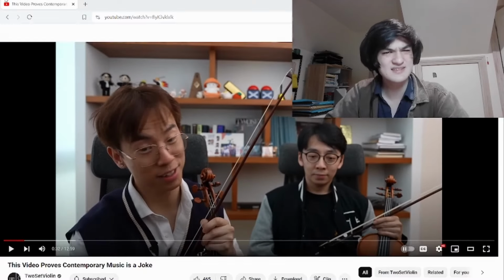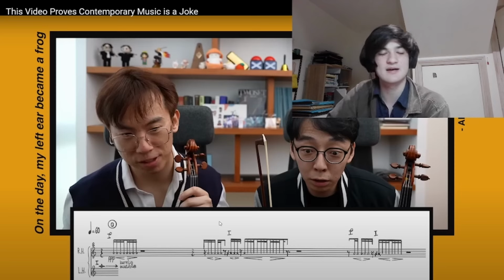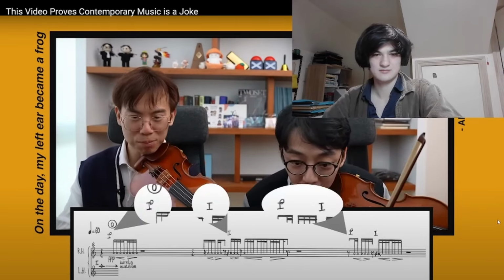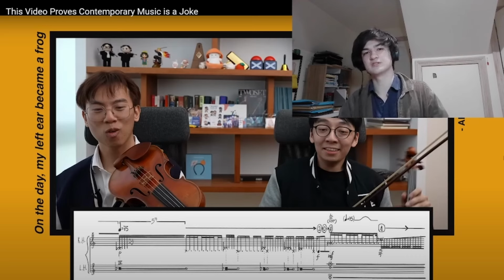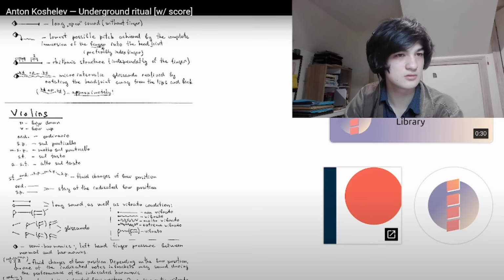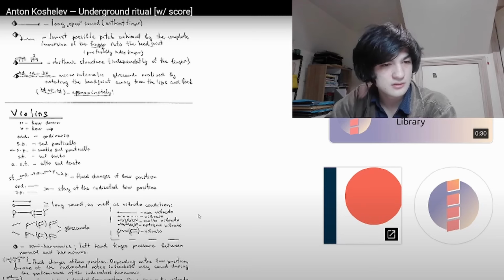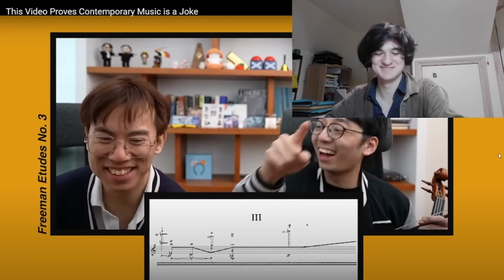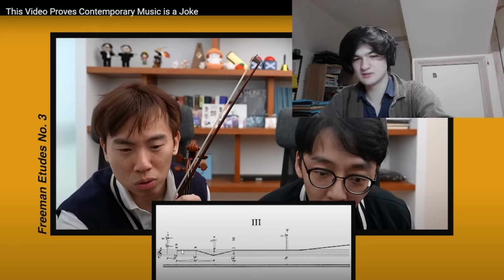I reacted well to TwoSetViolin's Contemporary Music Slander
Floppy haired dork with broken mic and bad editing skill shares mind from the perspective of a composer of contemporary classical music.

2/10 hopefully reasoned discussion rather than incoherent screaming

Do not attack or harass any persons in this video except me (but if you must here's the original